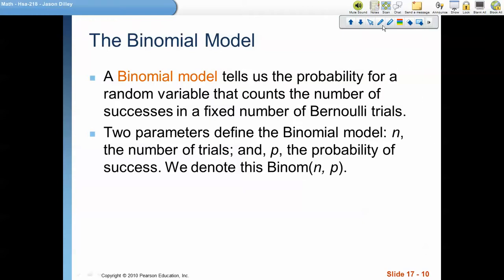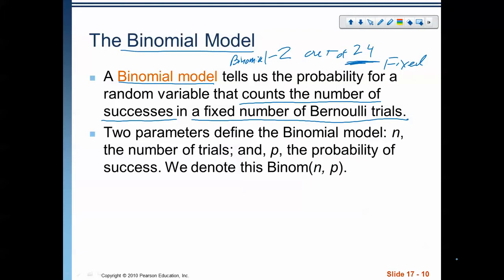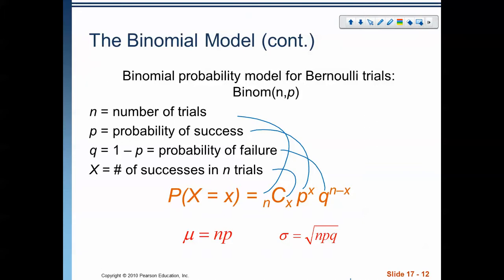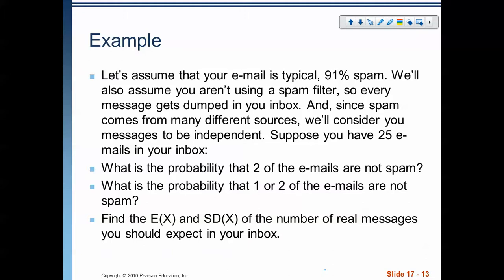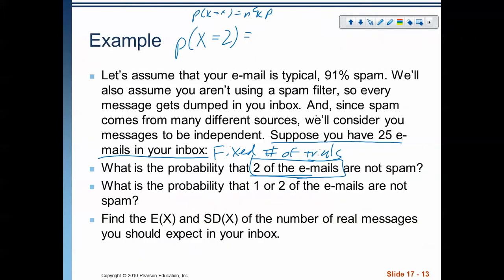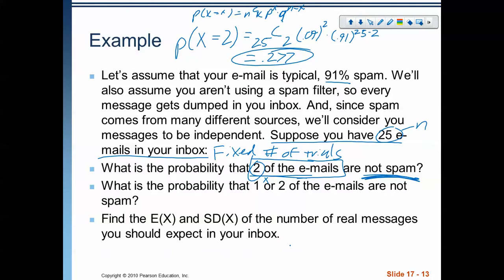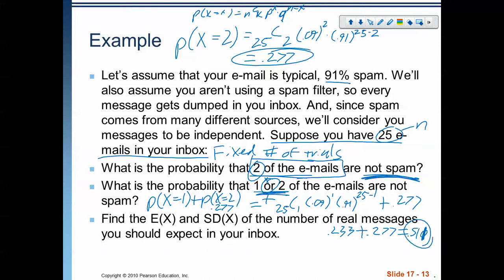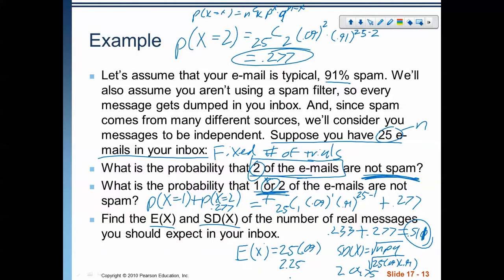Chapter 17: Binomial model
In which we discuss what a Binomial model is and do an example of finding a Binomial probability